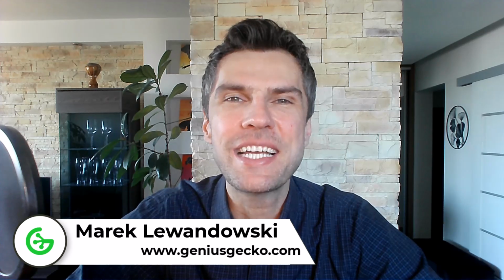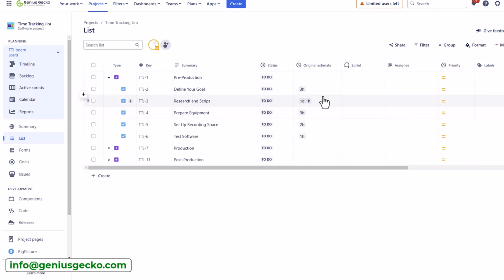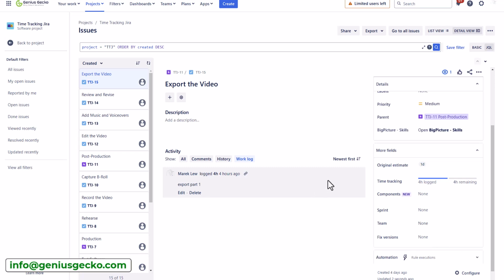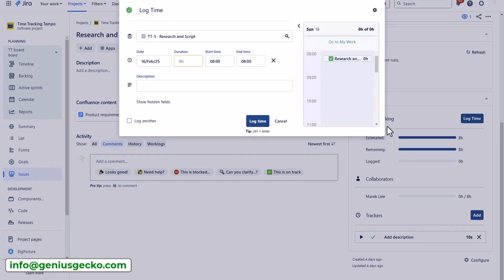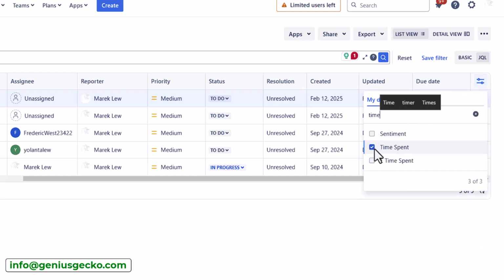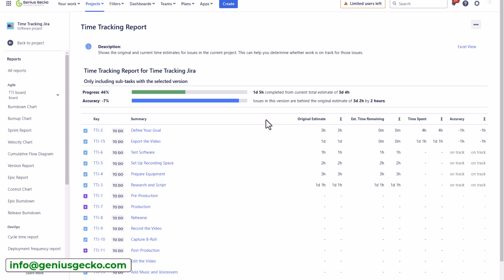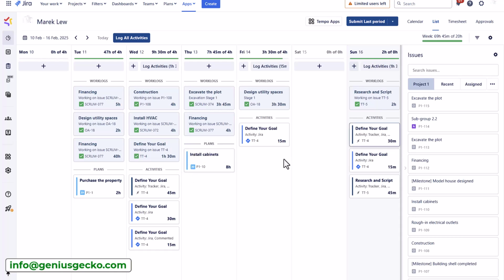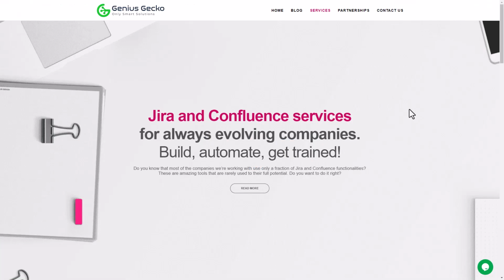Time Tracking Tools Compared: Jira vs. Tempo Timesheets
Discover the best time tracking solution for your team as we compare Jira Time Tracking and Tempo Timesheets. Learn about their features, benefits, and how they can enhance your project management efficiency. Find out which tool fits your needs and helps you stay on track with your projects.
Save yourself the trouble of discovering all the pitfalls or non-standard use cases of this amazing tool.